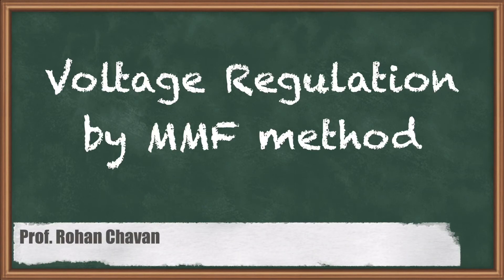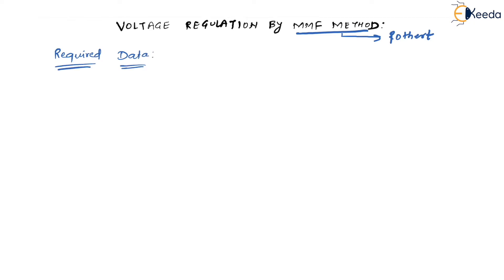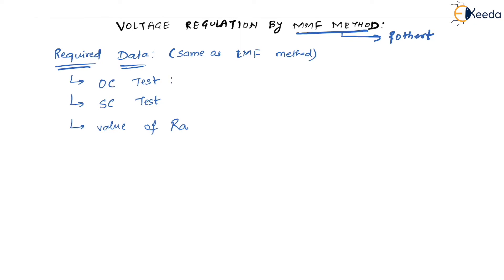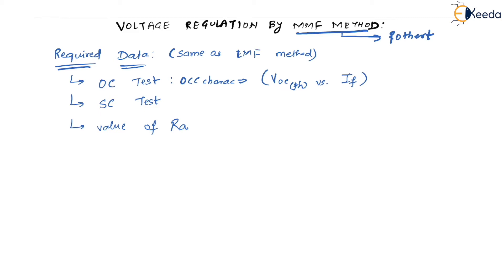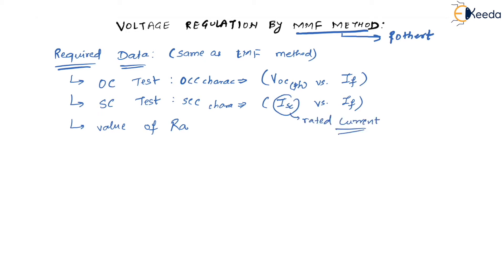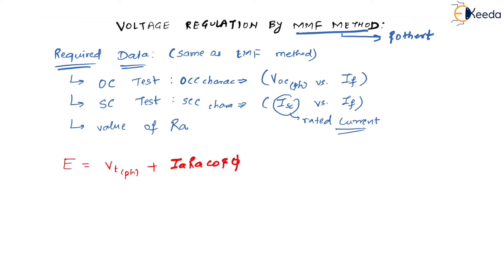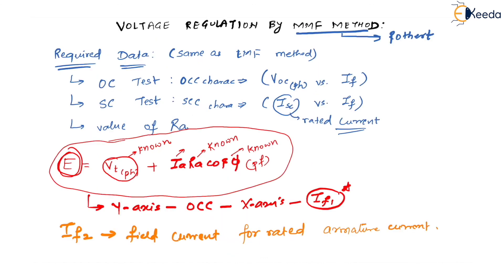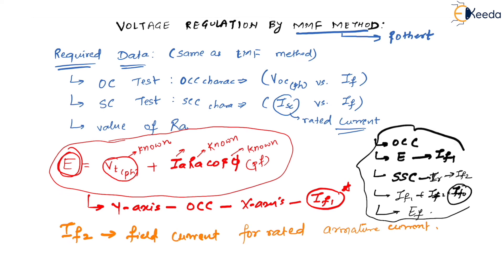Voltage Regulation by MMF Method - Synchronous Machine - Electrical Machines - IV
Subject - Electrical Machines - IV

Video Name - Voltage Regulation by MMF Method

Chapter -  Synchronous Machine

Faculty - Prof. Rohan Chavan

Access the Complete Playlist of Subject Electrical Machines - IV  -

Happy Learning!